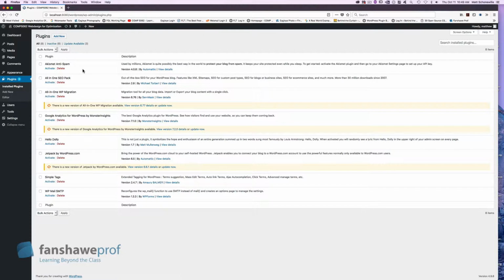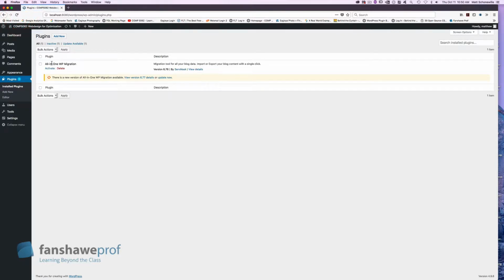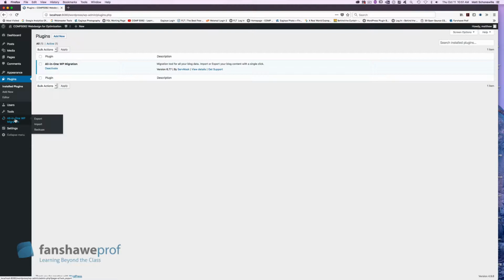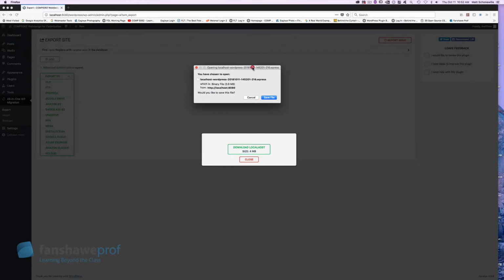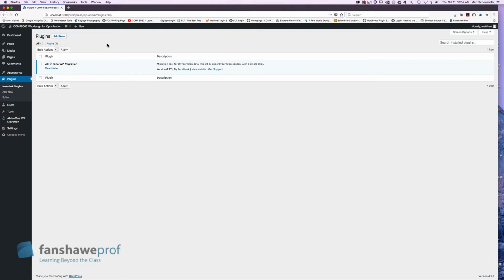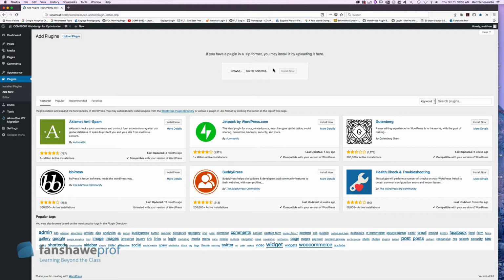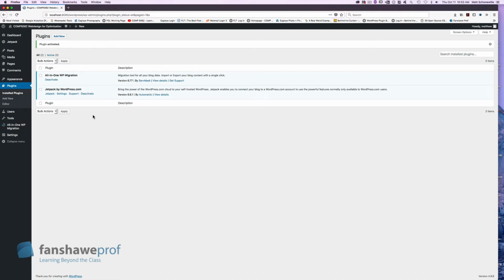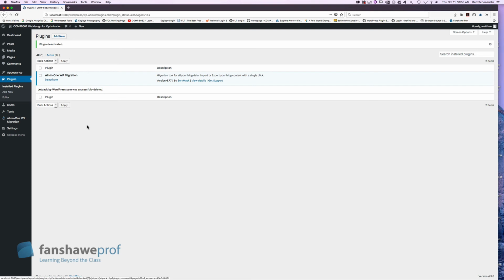Getting Wordpress Setup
In this video we go over some basic wordpress setup.